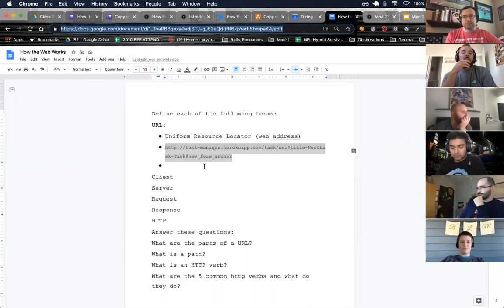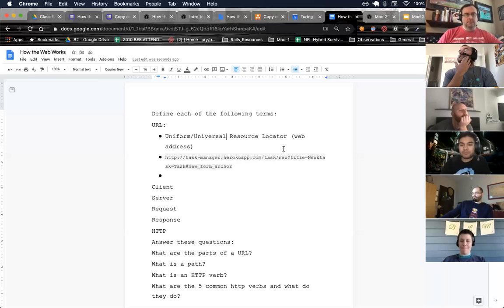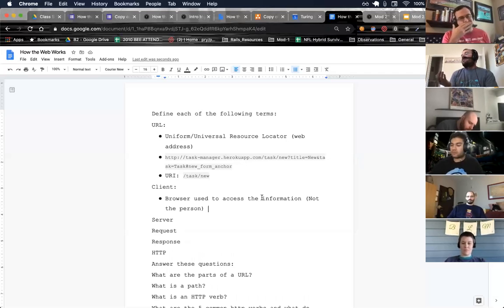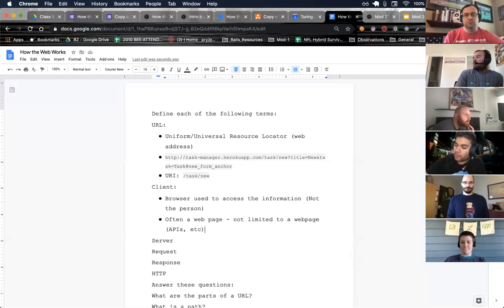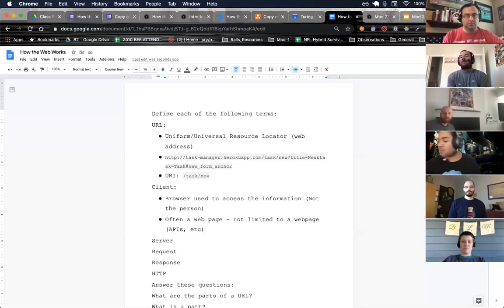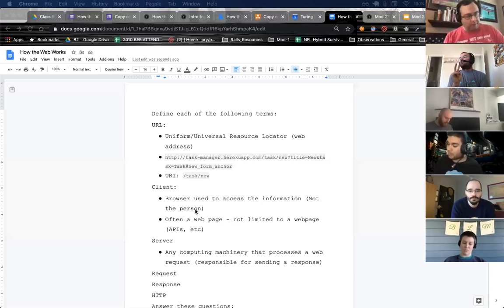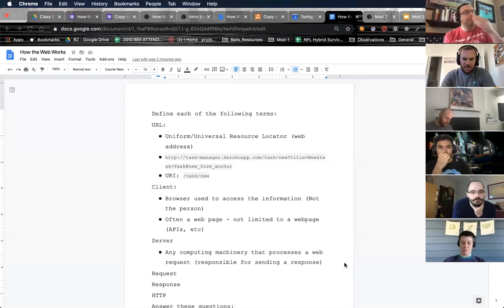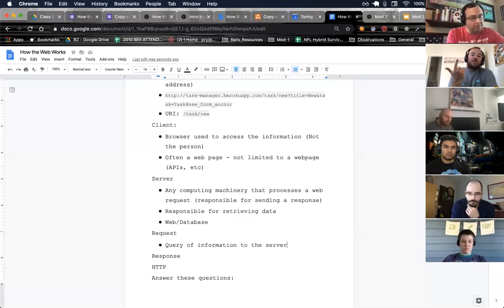How The Web Works I (Part 1)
Instructor Tim Tyrrell and students define terms related to the Request/Response cycle.